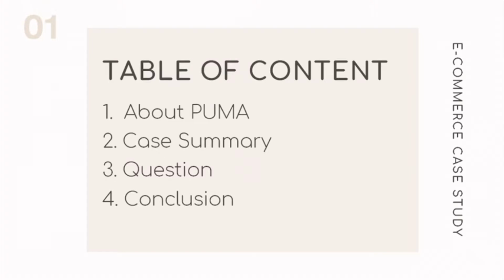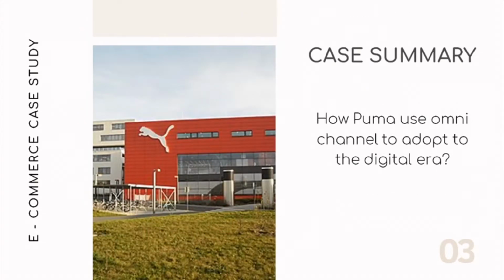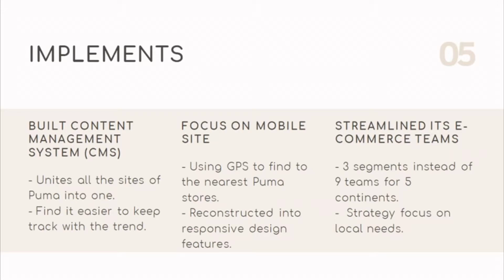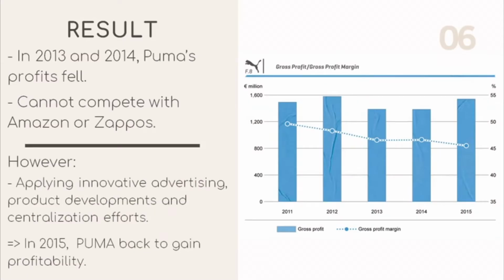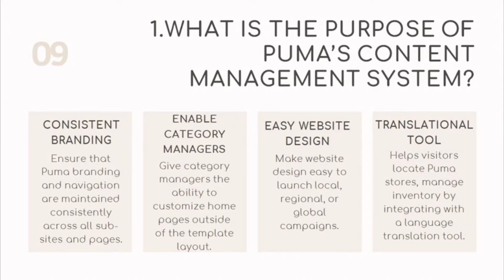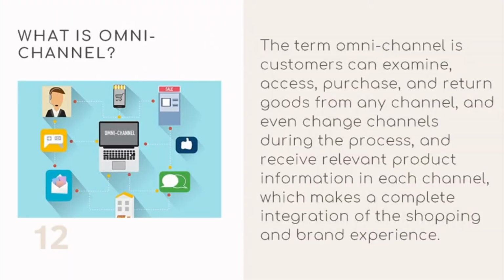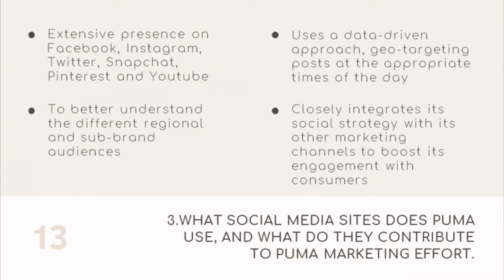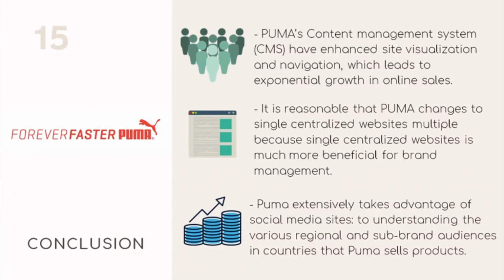FTU ECOMMERCE - PUMA GOES OMNI CASE STUDY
E-commerce. Business. Technology. Society.
Chapter 1 - Introduction to E-commerce
Case 1: Puma Goes Omni